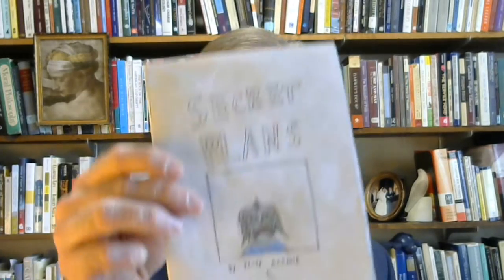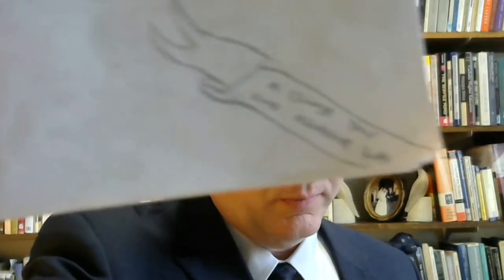Starbloom: How it Works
How Starbloom Choose Your Own Adventure works

0:14 What CYOA books are
1:01 My son made his own: Secret Plans
1:57 I have turned it into a Youtube video series
2:44 Choices in endscreens or description links